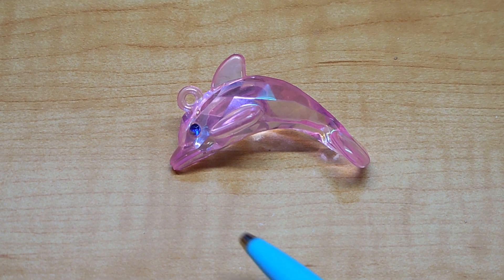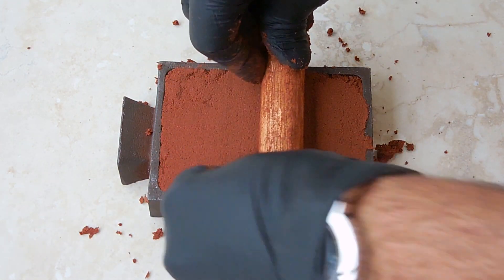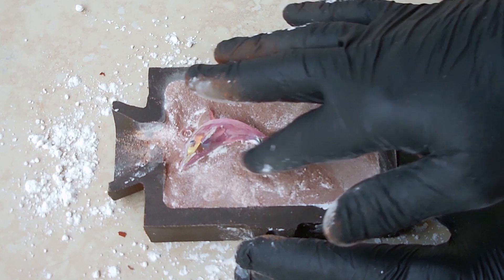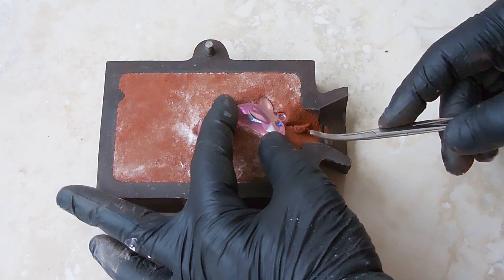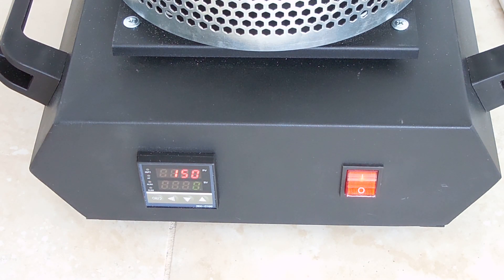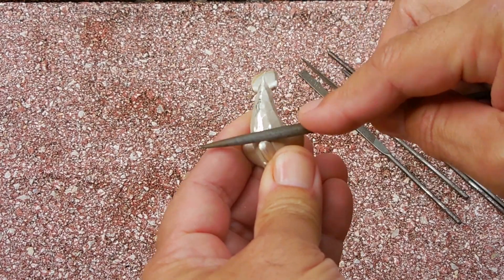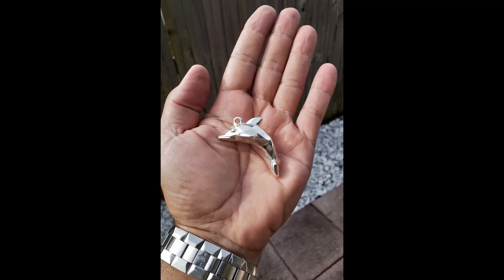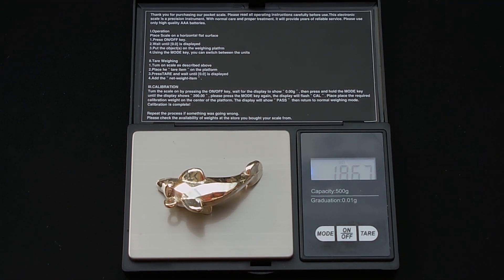How To Metal Cast A Solid Silver Or Gold Pendant From Plastic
A highly detailed, step by step video on how to metal cast various objects using silver, gold,copper, brass, aluminum and more using sand casting! I'll be transforming a small plastic dolphin into a beautiful .925 solid sterling silver dolphin pendant using my furnace and other metal casting supplies. Enjoy the video!

Sand Casting Kit
High Temp Gloves
Excellent Casting/Brazing Flux
Rotary Tool Kits
Needle File Sets
Polishing (Rouge)
Blue Magic Metal Polish